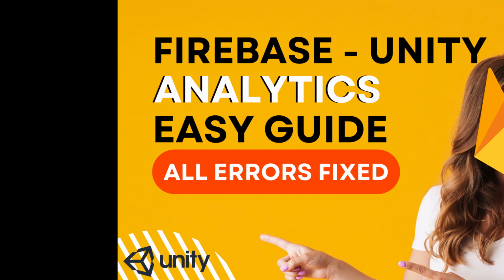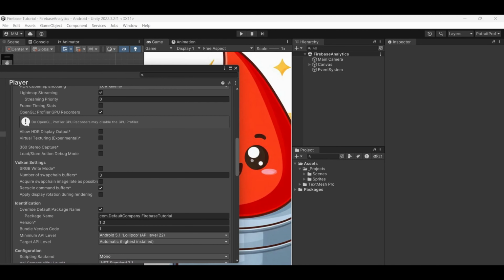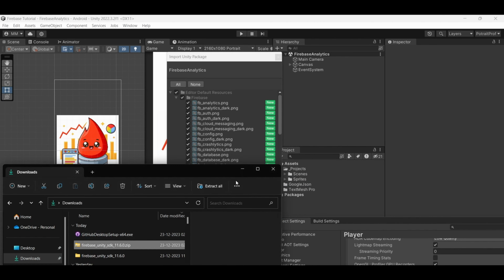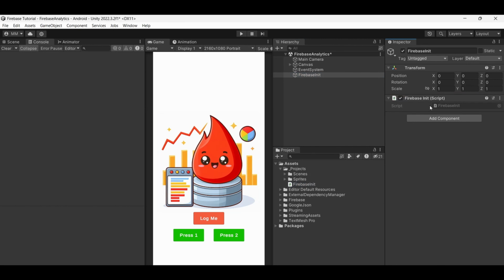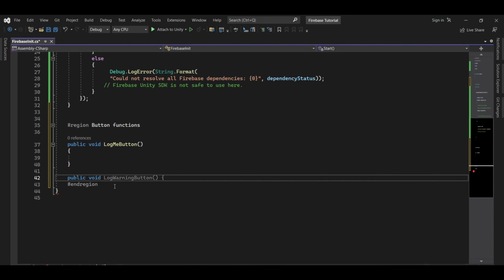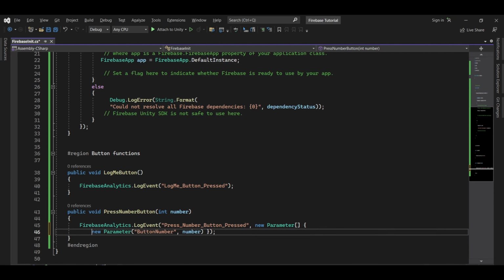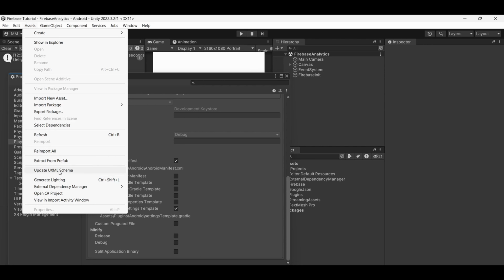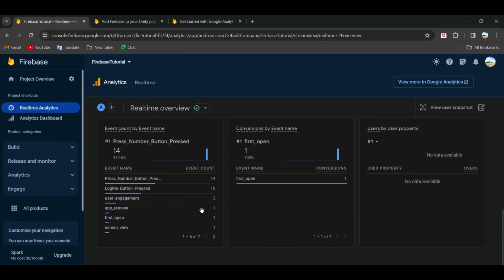Firebase Analytics and Custom Events in Unity 2D & 3D | Quick & Easy Tutorial | Fix All the Errors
Hello and Welcome to Cody Pie, In this tutorial, I'll walk you through the process step by step, ensuring a seamless integration while addressing common errors. Let's enhance your Unity projects with powerful Firebase analytics!

If you have any questions, Write them down in the comments section I'll get to you as soon as possible.

Unlock the power of Firebase Analytics in your Unity projects with this comprehensive tutorial! In this step-by-step guide, I'll walk you through the seamless integration of Firebase Analytics, making it a hassle-free experience for Unity developers.

Firebase Analytics - Unity Implementation Quick & Easy, Step-by-Step Tutorial! | How to fix Firebase errors in Unity 2D and 3D? | How to implement Firebase Analytics into Unity 2024?

Firebase Analytics in Unity | Quick & Easy Tutorial! Fix Errors, 2D & 3D | Implement 2024!

Firebase Analytics and Custom Events in Unity 2D & 3D | Quick & Easy Tutorial | Fix All the Errors | 2024

Have you ever wondered how to implement Firebase Analytics in Unity? If you're searching for a quick and easy tutorial, you're in the right place. Follow along as we tackle each step, ensuring you grasp the entire process effortlessly.

Encountering errors in Unity can be frustrating, but fear not! This tutorial not only guides you through the implementation but also addresses common errors that may arise. Whether you're working on a 2D or 3D project, we've got you covered with solutions to ensure a smooth Firebase Analytics integration.

As we dive into the tutorial, explore key search terms like "Firebase Analytics Unity errors," "Fixing Firebase issues in Unity 2D and 3D," and "Unity Firebase Analytics implementation 2024." This tutorial aims to answer your specific questions, providing clarity on the implementation process and troubleshooting common hurdles.

In conclusion, by the end of this tutorial, you'll be well-versed in implementing Firebase Analytics in Unity and equipped with the knowledge to troubleshoot errors effectively. Elevate your Unity projects with enhanced analytics capabilities, ensuring a seamless user experience and valuable insights for the future.

Unity firebase, analytics, unity firebase tutorial, firebase tutorial, unity analytics, firebase analytics